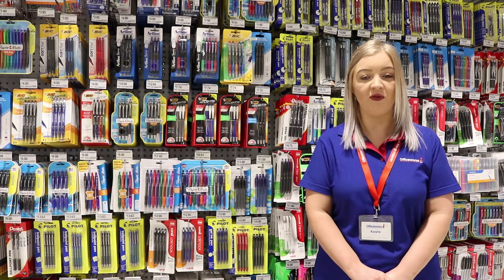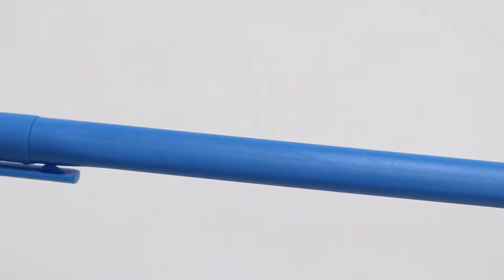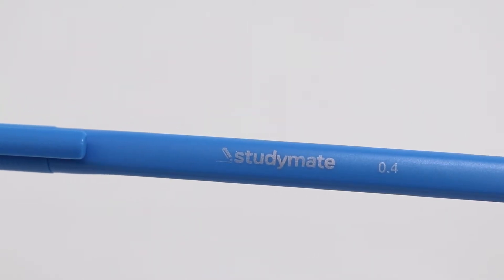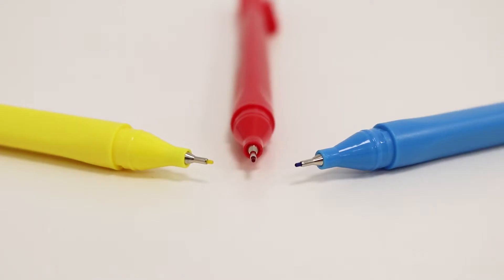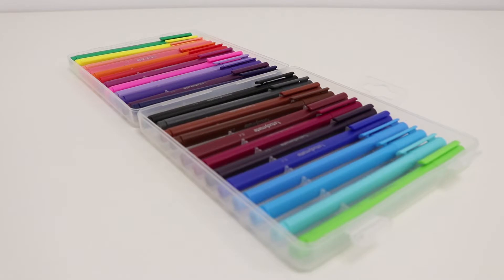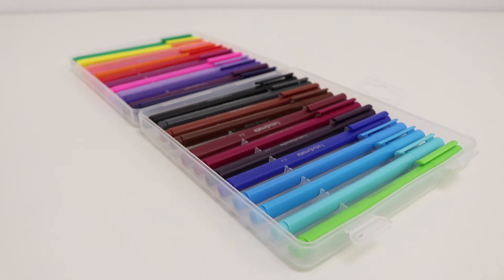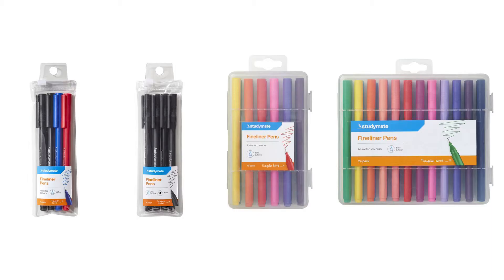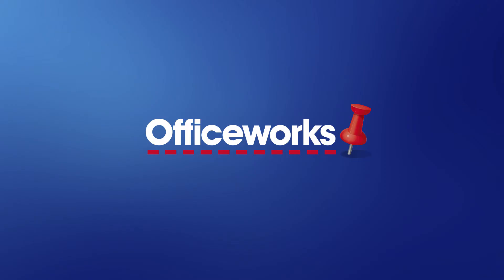Studymate Triangular Fineliners Overview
These Studymate Fineliners are perfect for adding precise details to your writing and drawing. Each fineliner has a felt tip that's designed to hold its shape over time.